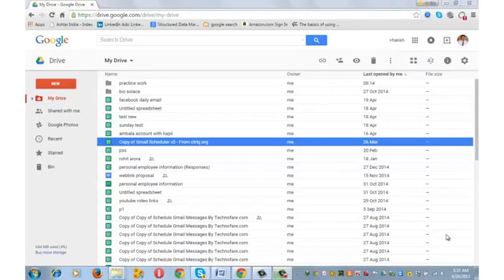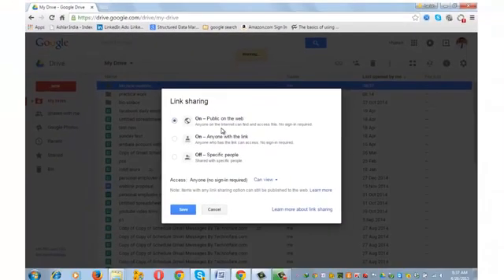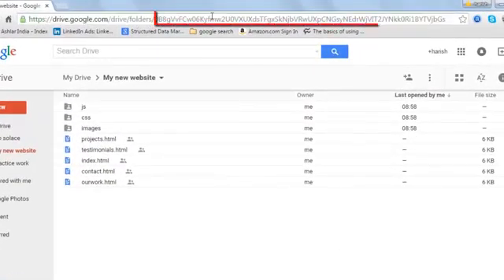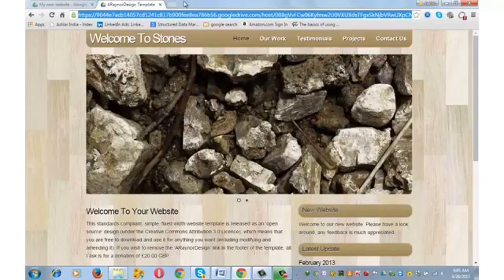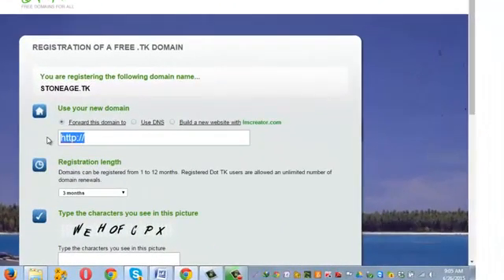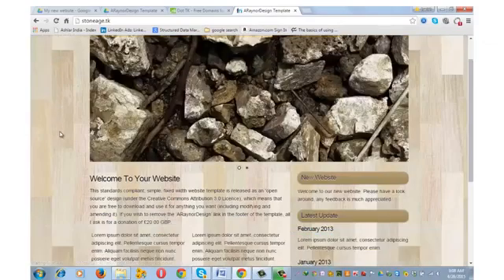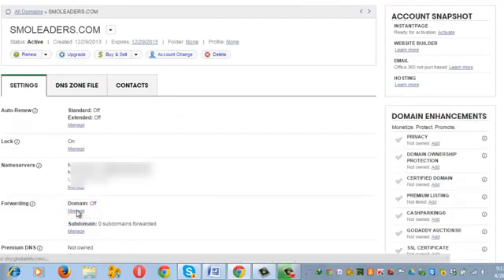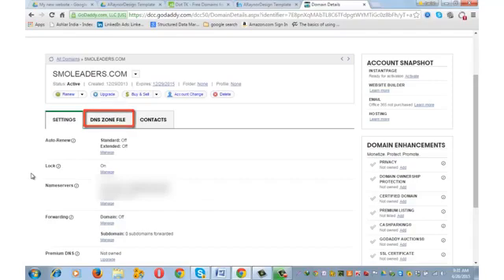How to Host a Website with Google Drive Only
You can use Google Drive to host a website with a customized domain. It is a reliable cloud storage platform and offers 16 GB of free space which should be sufficient for a basic website.

To host your website on Google Drive you need the following:
1. Gmail id
2. HTML page including pictures, videos, CSS and java script of website.

Complete process of hosting website on Google Drive can be done in few minutes. Tutorial explains easy to follow steps to host website on customized- free and paid domain.

Note on Customized Domain: Before applying for free Domain service from other sites one must read the policies and FAQ’s of the site. On the other hand if you face any issue while pointing paid Domain to Google Drive, then you should contact domain service provider and check the pointing IP again, in this case propagation can take upto 48 hours.

If you are a business users and your requirement is high space then you can go for paid services that offer storage from 100 GB to 30 TB, you can check out the charges

Limitations of hosting website on Google Drive-

There is no direct way to create an HTML page directly on Google drive, so if you wish to add a page, you will have to do that offline. Well despite that, Google Drive is a reliable platform for free web hosting.